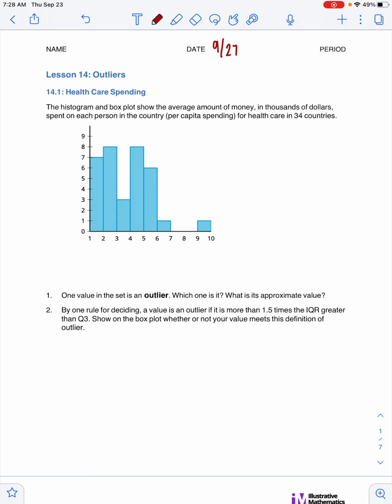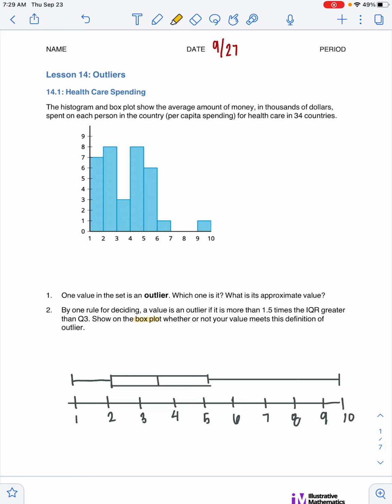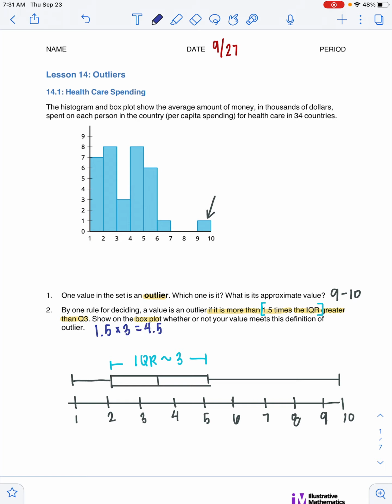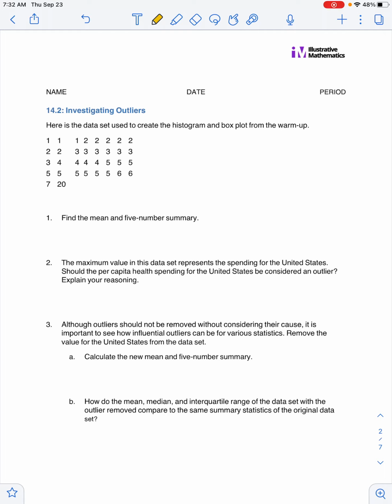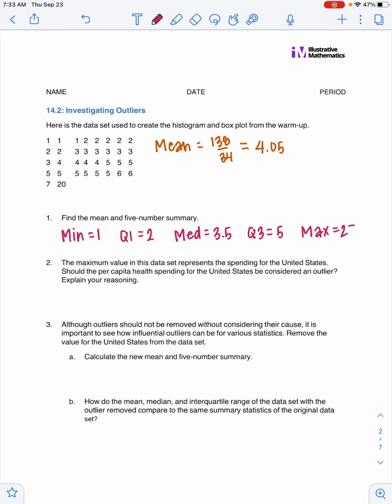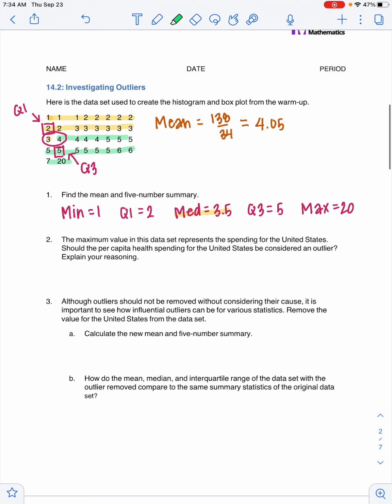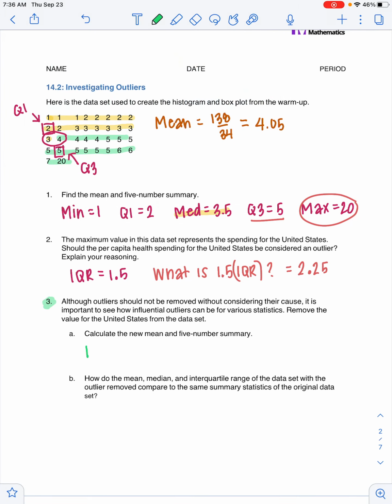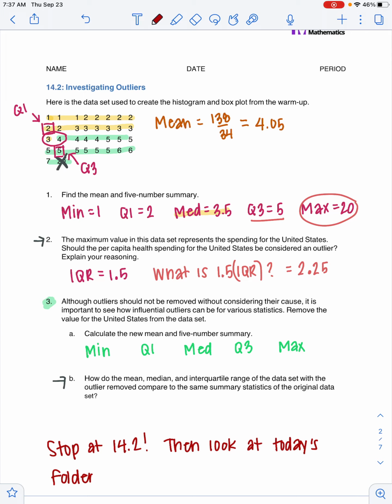(8th) Unit 1 Lesson 14 (9/23)